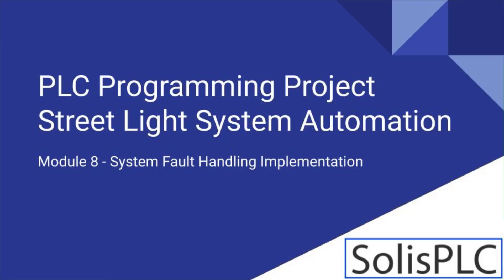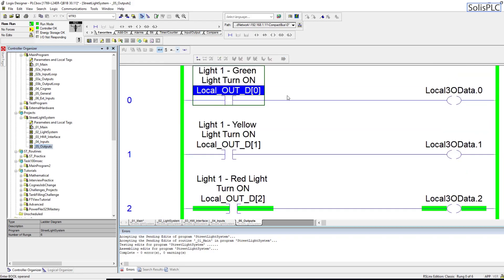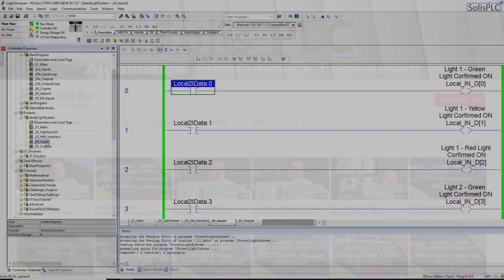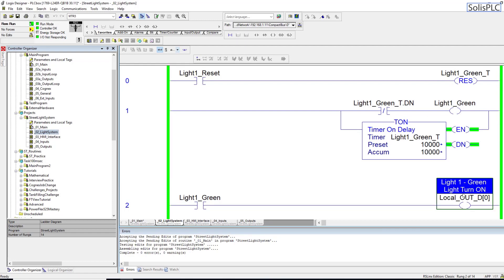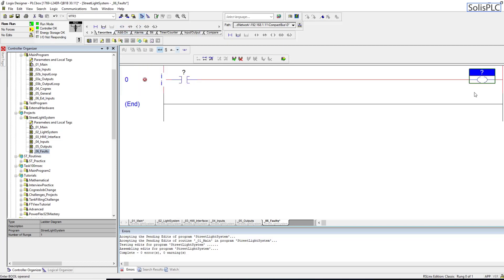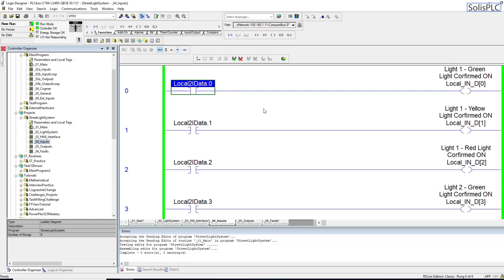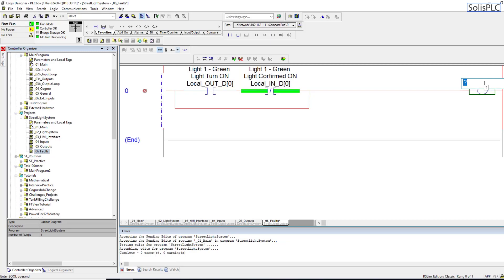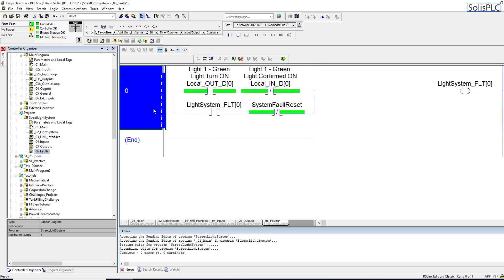PLC HMI Programming Project | Development Tutorial Beginners Ladder Logic Diagram RSLogix | Part 8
PLC Programming & HMI Development is best learned via projects. In this series, we will be implementing a street light system one video at a time. Throughout the project, you will learn some of the best practices when it comes to ladder logic, input & output checks, external device implementation & more.

In the eighth episode of the project, we’re focusing on fault handling for our system. In an industrial environment, the goal is to have as much feedback as possible in order to protect the system as well as the operators from any unforeseen circumstances. In the case of a street light system, this would mean installing sensors which confirm that the right light has been turned on and if it didn’t the lights would go into a “Stop” state.